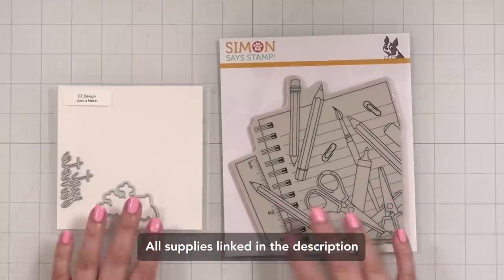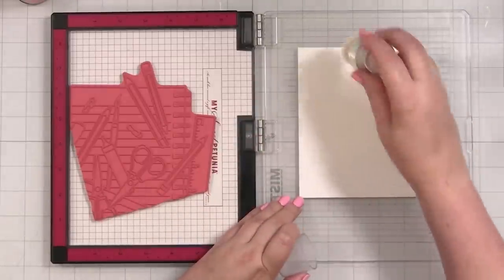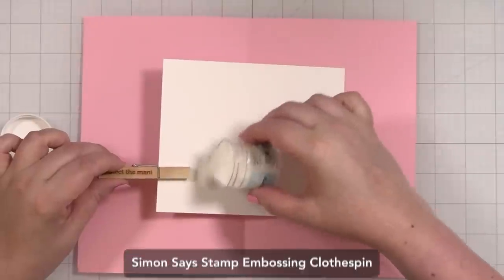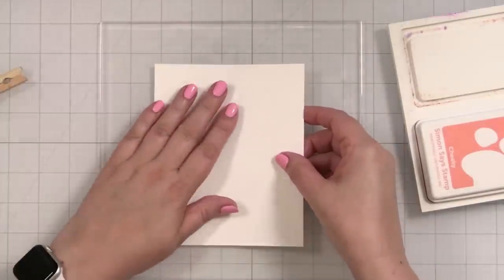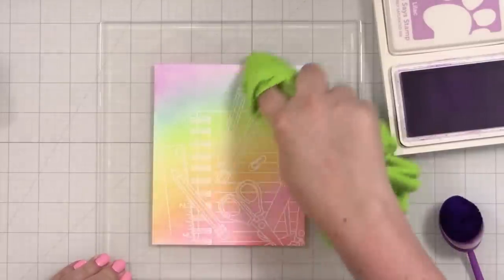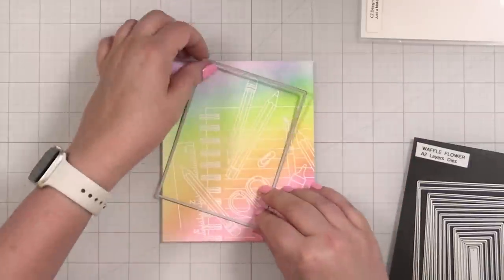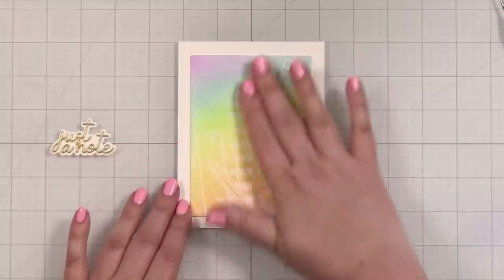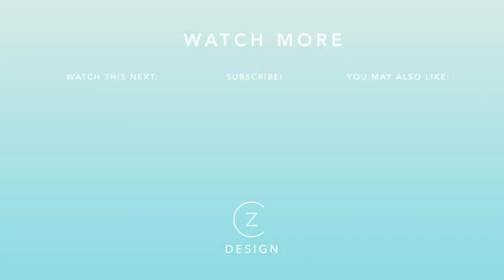My favorite way to NOT color detailed stamped images!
Today's mani color is Yoga Mama from Dazzle Dry.